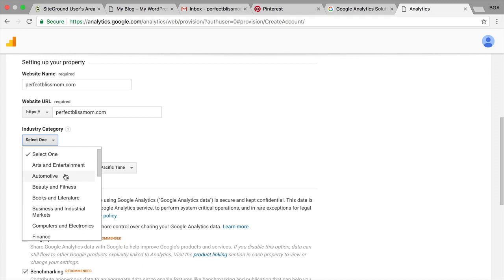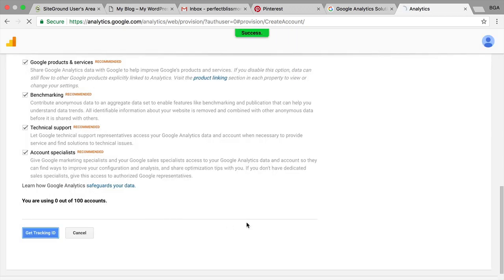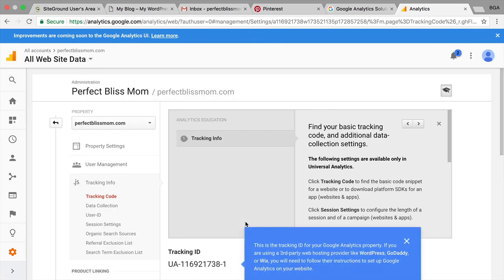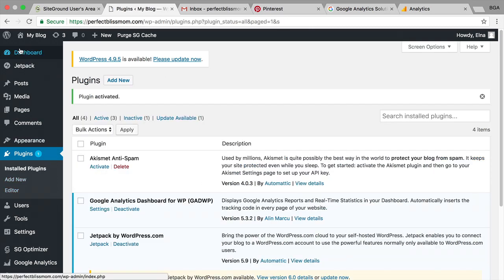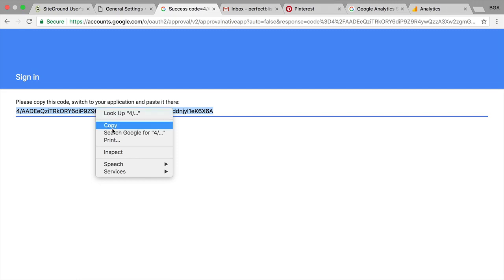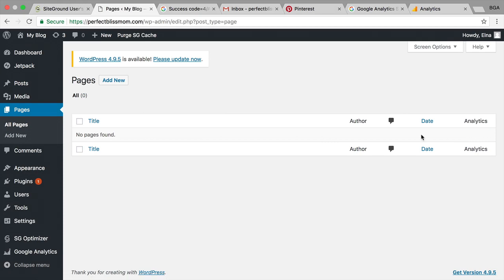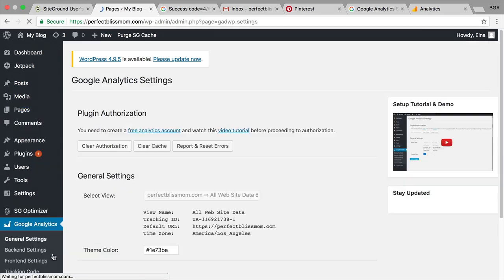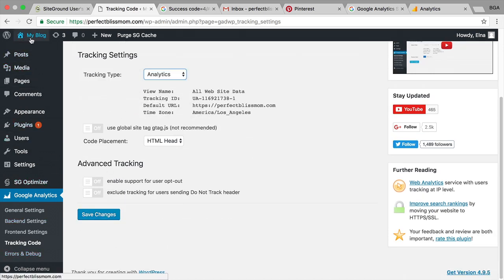How to Set Up Google Analytics on Your WordPress Blog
Learn how to easily set up Google Analytics for your blog.

If you also want to know the important Google Analytic metrics for new bloggers, check out my post!